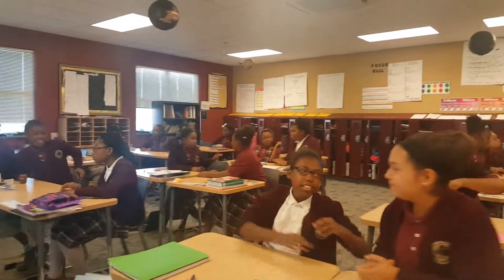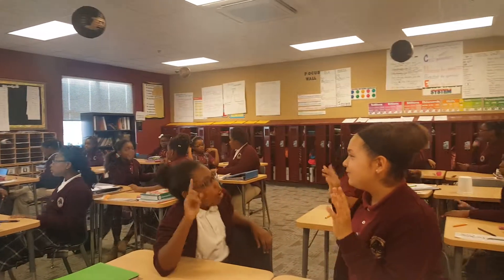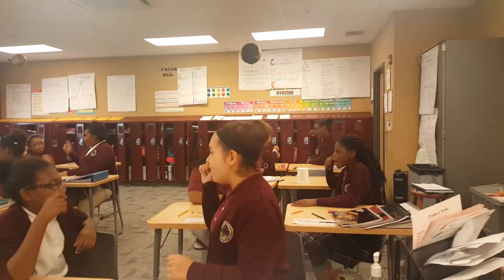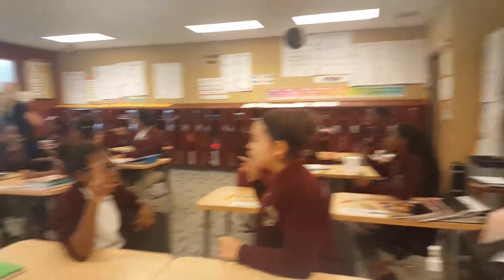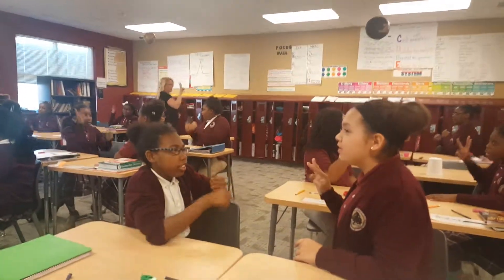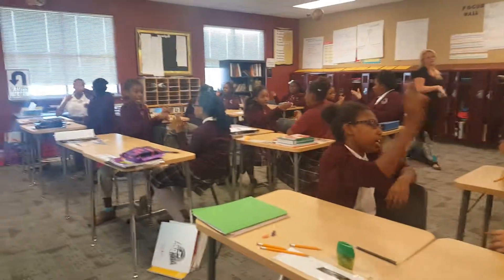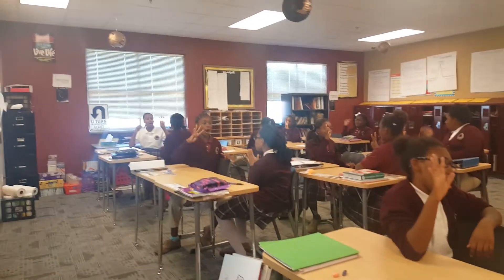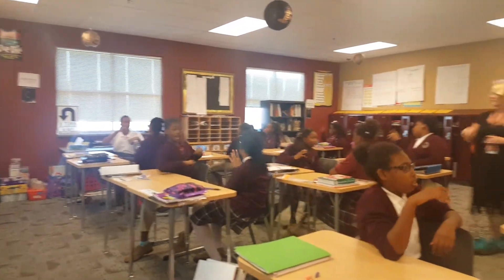The 4 Problem Solving Steps (Whole Brain Teaching)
TINDLEY COLLEGIATE ACADEMY